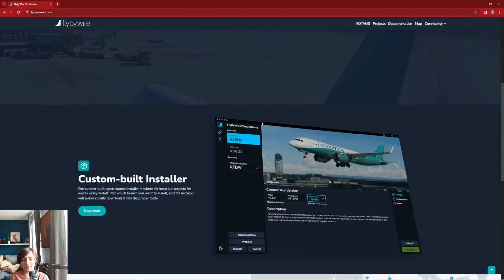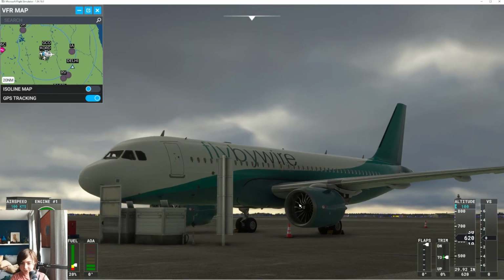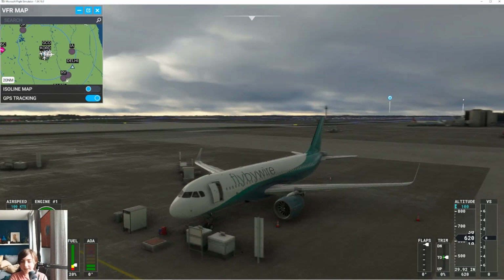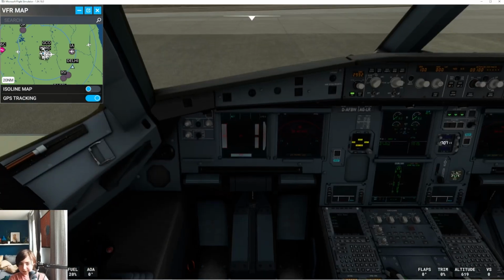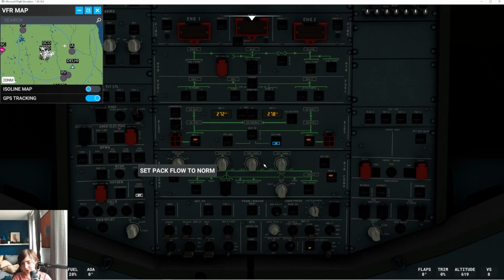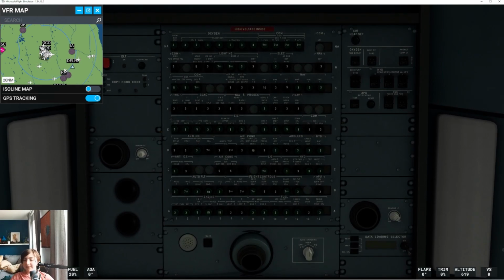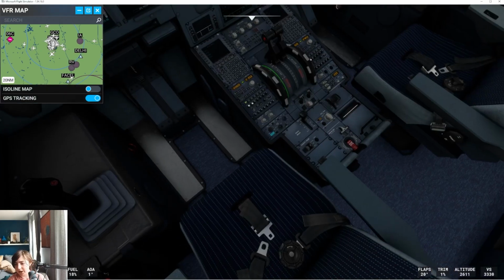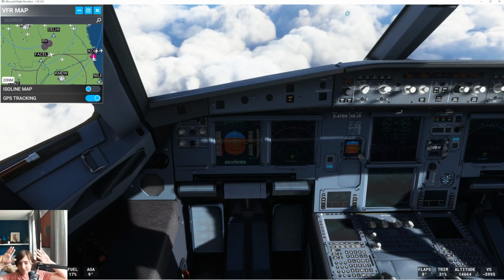Flying The Fly By Wire A320 Neo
In this video I will be flying the freeware addon plane by the developers Fly By Wire. I recommend this addon for anyone who flies the a320.